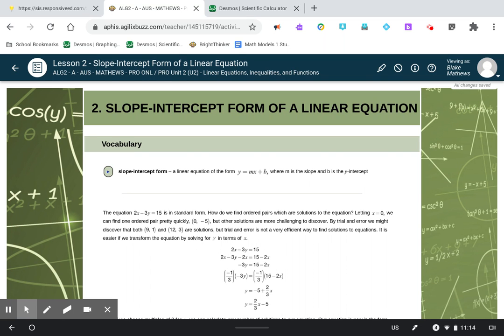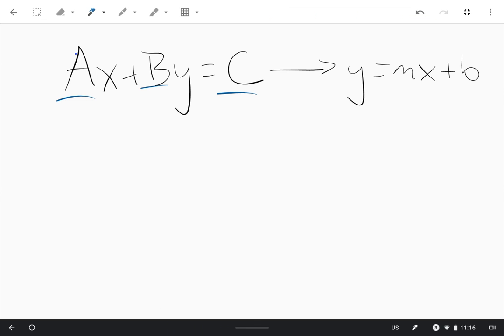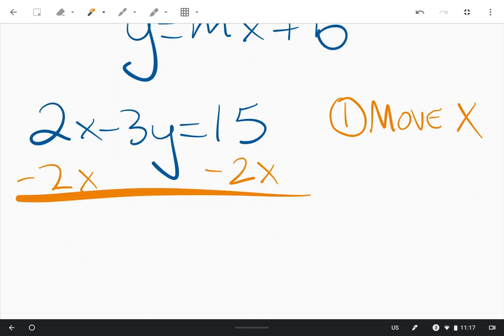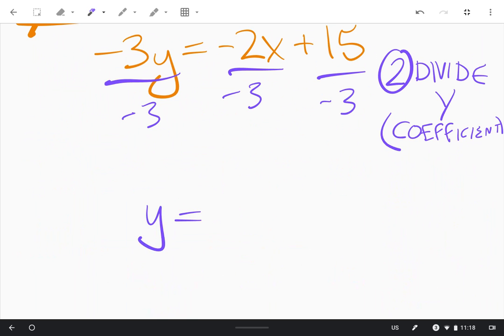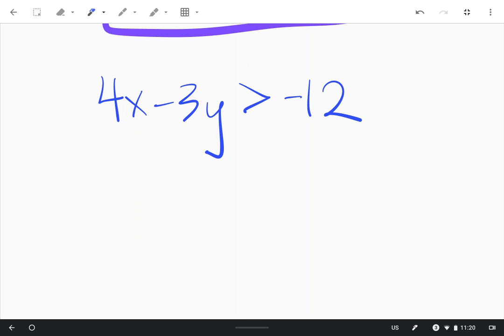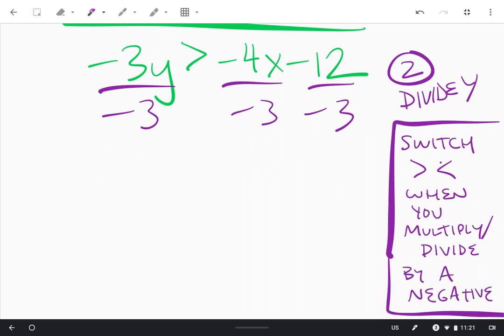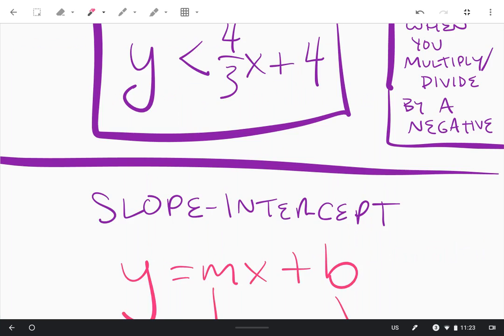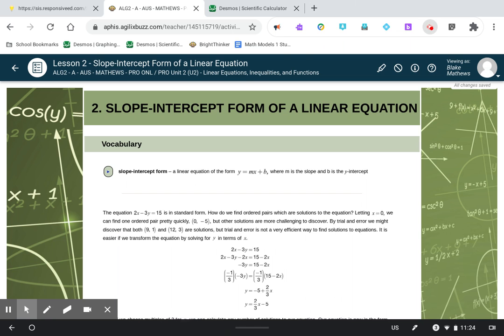Algebra 2 - Unit 2 Lesson 2